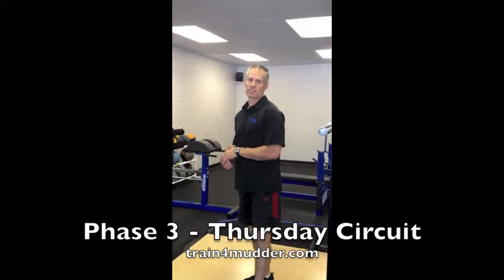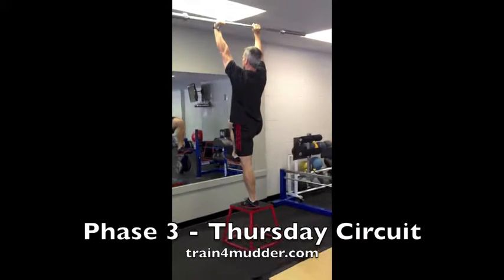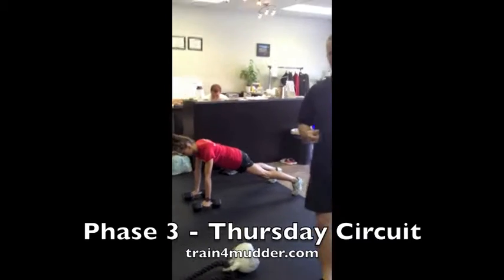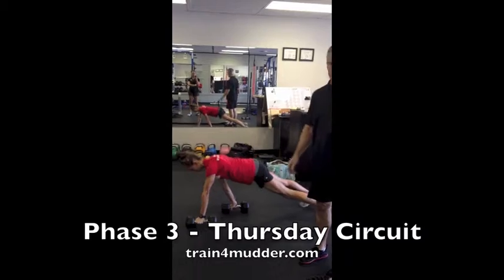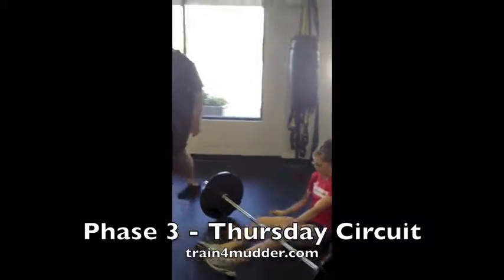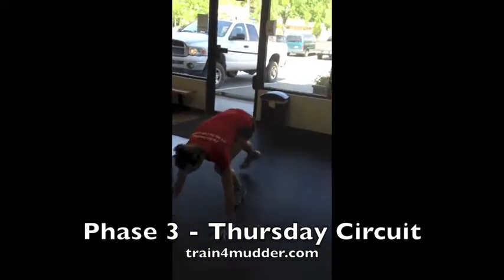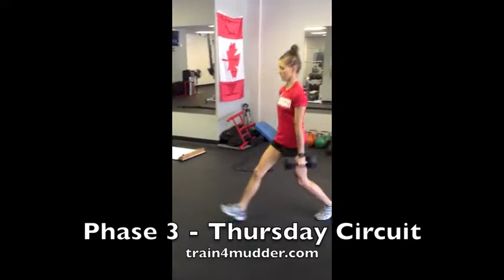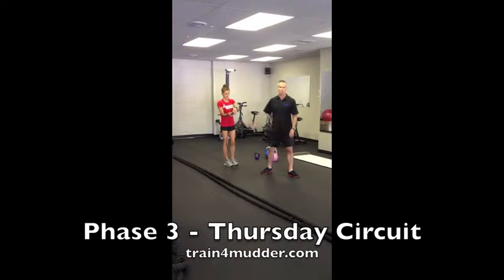train4mudder.com Phase 3 Thursday Circuit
train4mudder.com This is the Phase 3 Thursday Circuit of the Unofficial Tough Mudder Training Program.